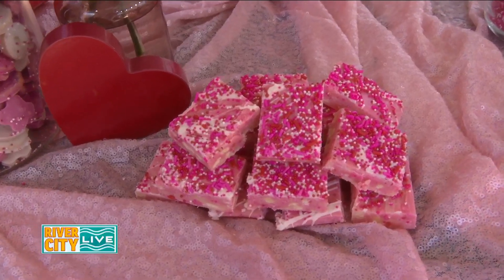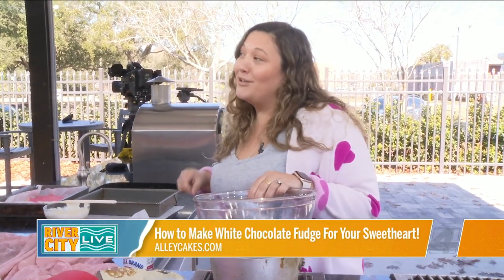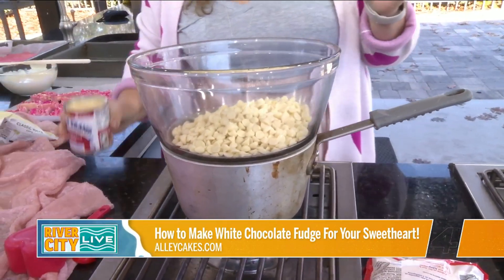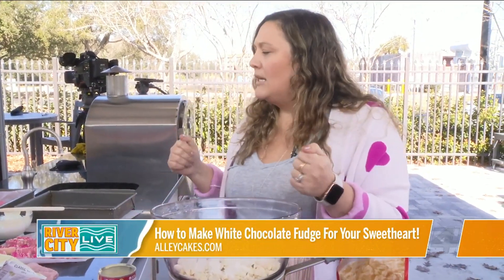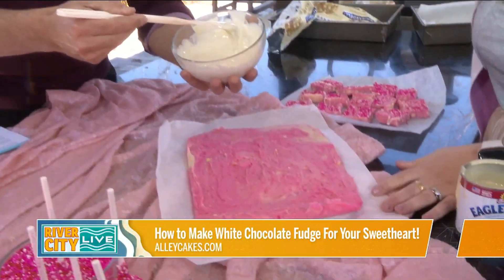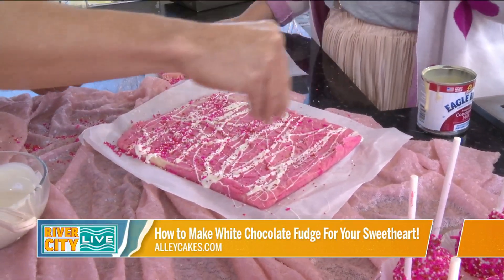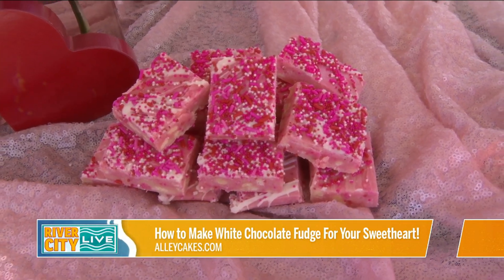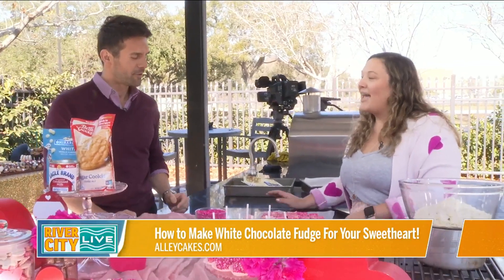How to make white chocolate sugar cookie fudge for Valentine’s!